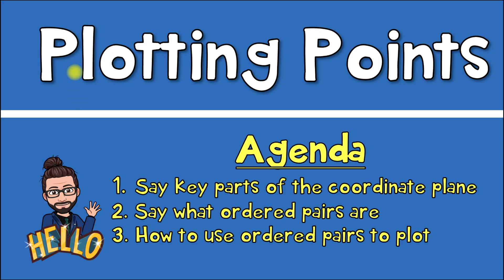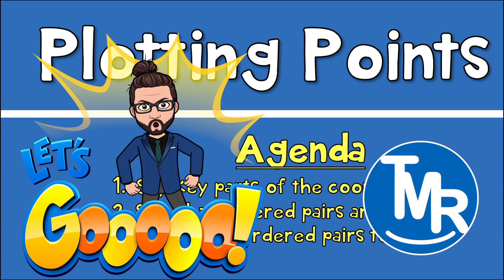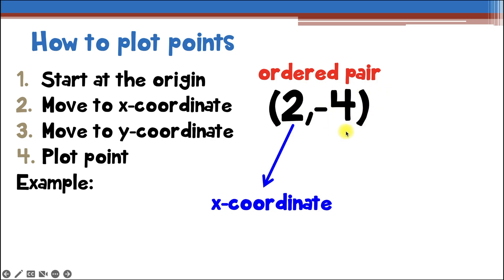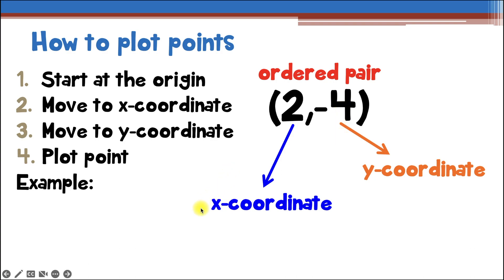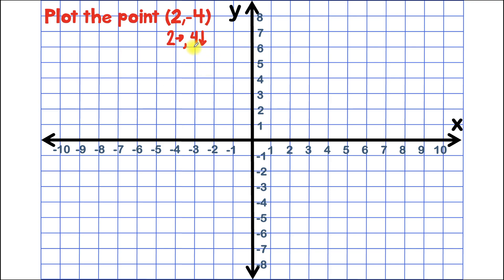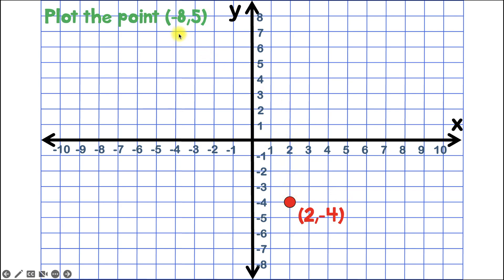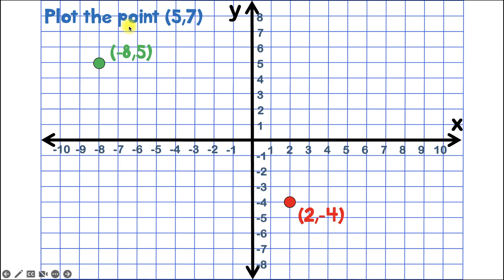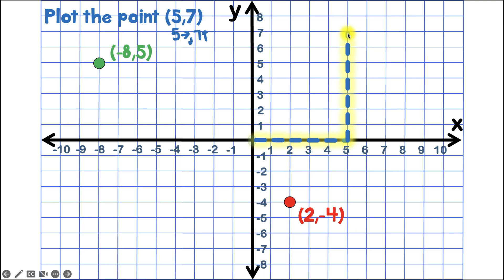Plotting Points | The Math Review | 6NS6b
In this video, we'll be discussing plotting points and how to use them in math. We'll be working with the coordinate plane and plotting points on a graph, as well as using x-axis, y-axis to plot data.

If you're looking to improve your graphing skills, then this video is for you! By the end of this video, you'll be able to plot points on a graph, as well as use coordinate plane and plotting points to understanding and solving math problems.

In this video, we'll be covering the basics of plotting points in the coordinate plane. We'll discuss how to find the coordinates of a point on the coordinate plane, as well as how to plot points on a graph.

If you're a student studying geometry or calculus, then this video is a must-watch! By the end of this video, you'll know how to plot points in the coordinate plane, and how to use it to solve problems. So sit back, relax, and let us show you the ropes!